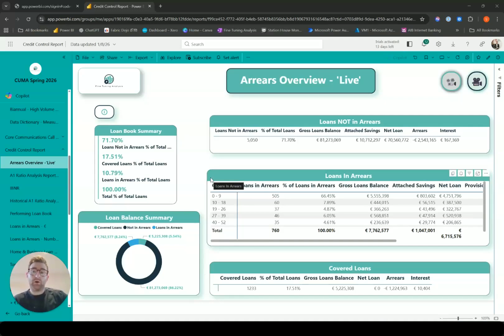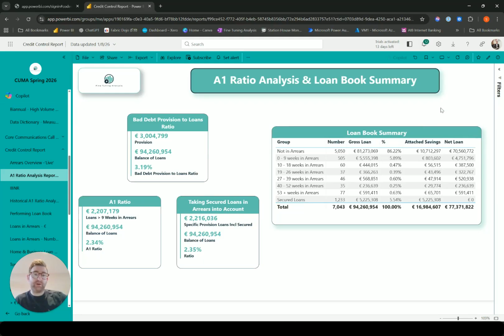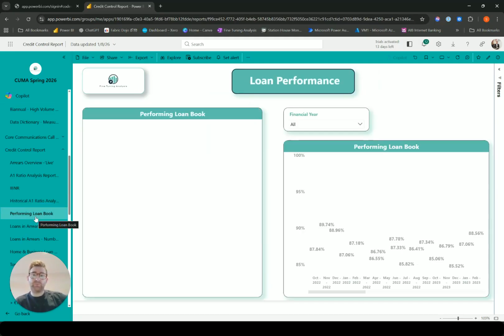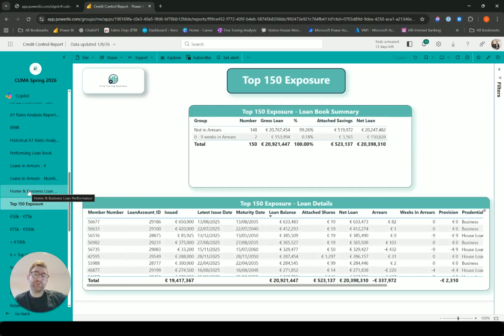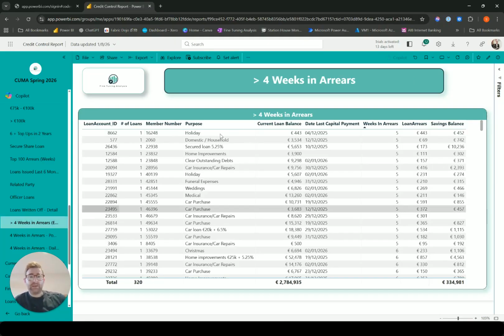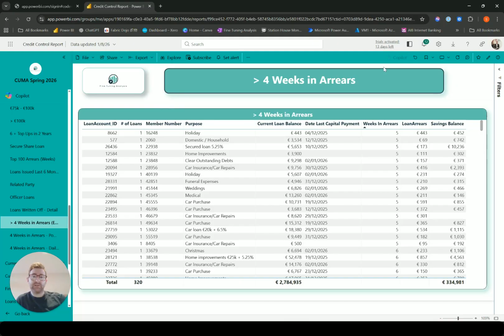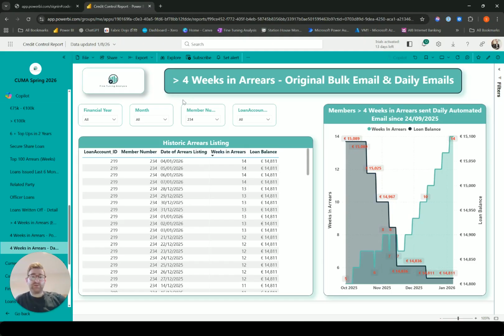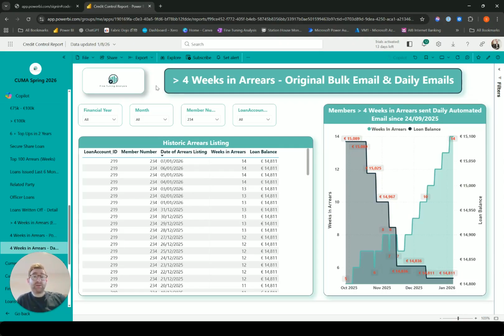Maximizing Efficiency in Credit Control for an Irish Credit Union with Power BI and Power Automate.🚀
We were tasked to streamline a process for one of our clients within the Credit Union sector. 💻🏦

The result? 👀

We saved ONE INDIVIDUAL 5 days per month of manual work such as collecting data, cleaning data, analyzing data etc. using firstly Power BI & we then took the process a step further to send AUTOMATED email correspondence to members once they went over 4 weeks in arrears in this example.

Power Automate is now sending out over 20 email's to members per week which means they are contacting the Credit Controller themselves off the back of the email without the Credit Controller needing to spend valuable & precious time reaching out to them first initially.

At FTA, we offer 2 main services:

1) Power BI Implementations/Consulting Services & Training/Coaching.

2) Power Platform Solutions - Power Automate, Power Apps & Power Virtual Agents.